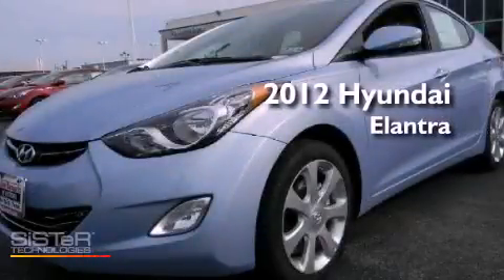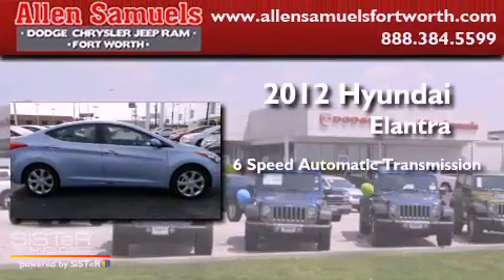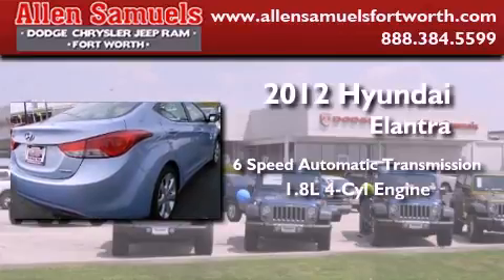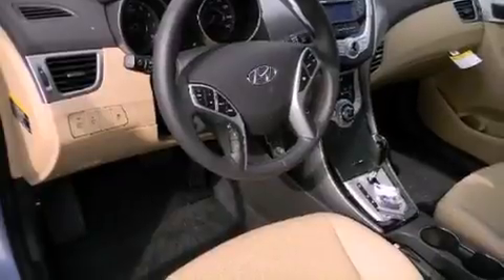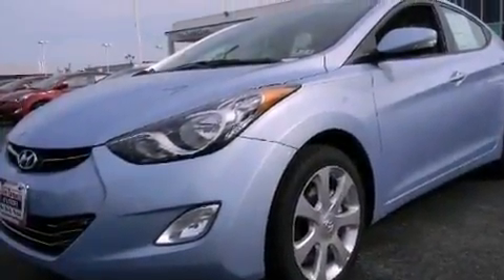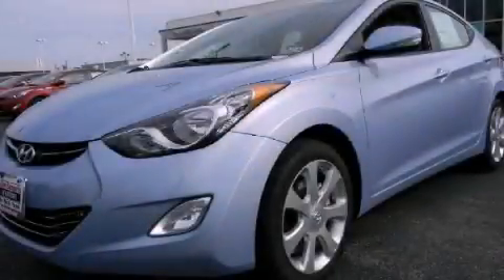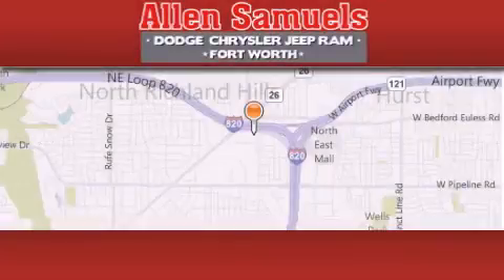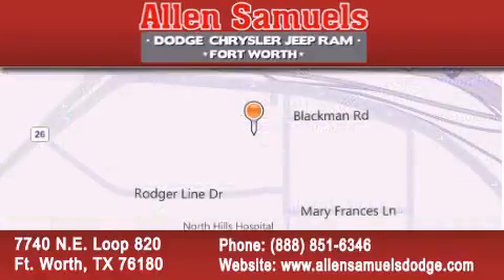2012 Hyundai Elantra Hurst TX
Year : 2012
 Make : Hyundai
 Model : Elantra
 Engine : 4-Cyl 1.8 Liter
 Trans . : Auto 6-Spd w/OD & Shftrnc
 Exterior : Blue
 Miles : 35
 Interior : Tan
 Stock : F12H2412

 7740 N.E. Loop 820

 2012 Hyundai Elantra Ft. Worth TX